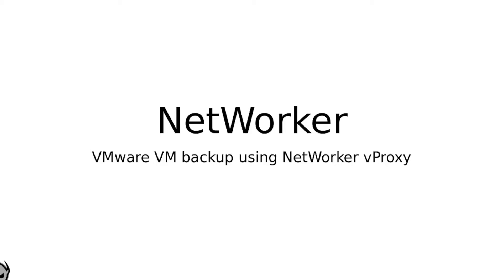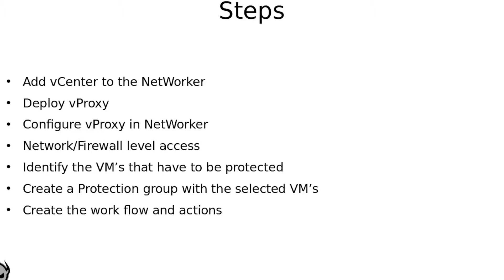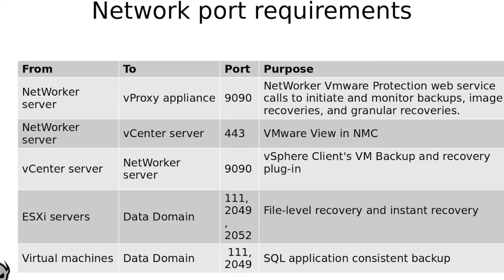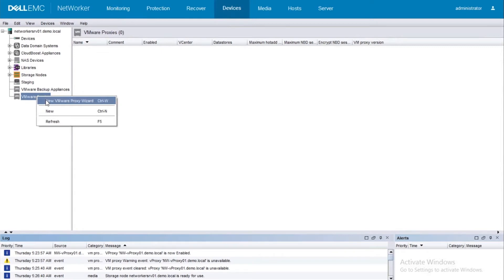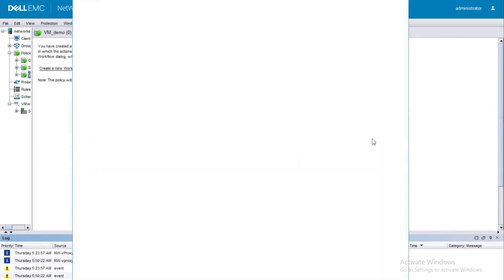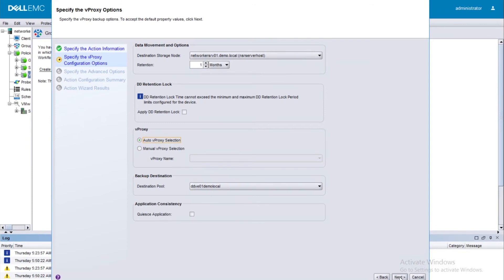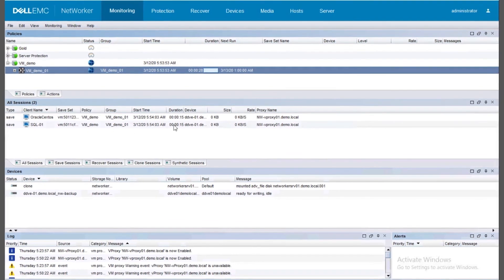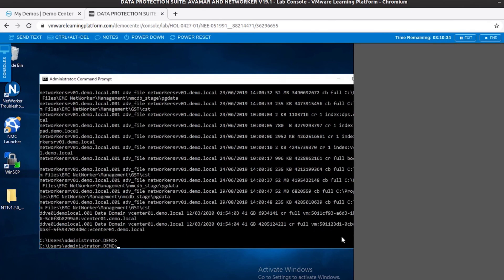VM Image level backup using NetWorker vProxy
This video demonstrates how to configure a VM image level backup using NetWorker vProxy.
NetWorker provides you with the ability to perform virtual machine protection and recovery by using the NetWorker VMware Protection solution with the vProxy appliance, also known as NVP.
NVP features the following:
l Uses standalone data-mover proxy appliances, or vProxy appliances, to backup and restore virtual machines that run in a virtualized infrastructure, with the ability to offload the data mover from NetWorker and run the backup as a virtual workload.
l NetWorker directly manages the vProxy appliances without the use of an external node for proxy management and load balancing.
l Stores the virtual machine backups as raw virtual machine disk files (VMDKs) on the Data Domain device, which reduces overhead. NetWorker does not convert the backup to any backup streaming formats.
l Provides the ability to clone virtual machine backups. When you use streaming devices such as tape, NetWorker converts the save set directories format (SSDF) to Common Data Storage Format (CDSF) during a clone operation, and converts back to SSDF on Data Domain for recovery from streaming devices.
l Provides user interfaces to perform image-level recovery or file-level recovery.

Command to list the image level backup done using NetWorker:
mminfo -k